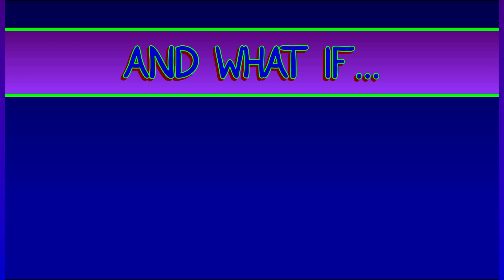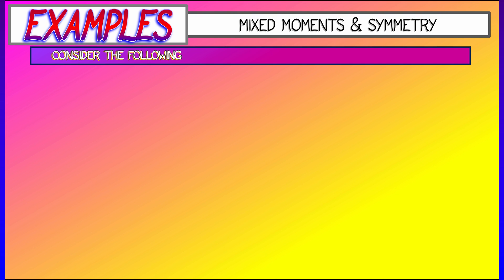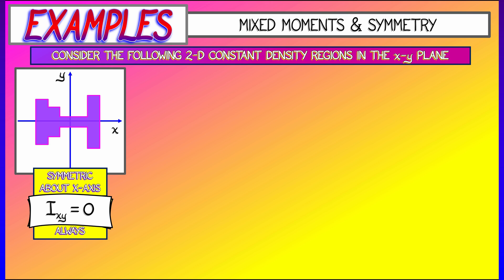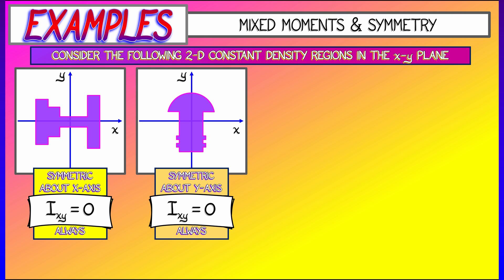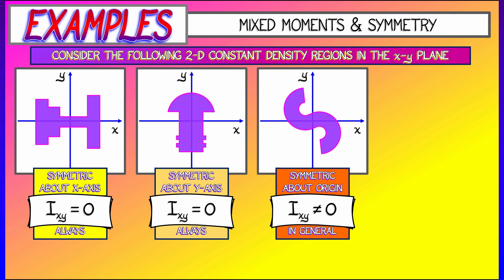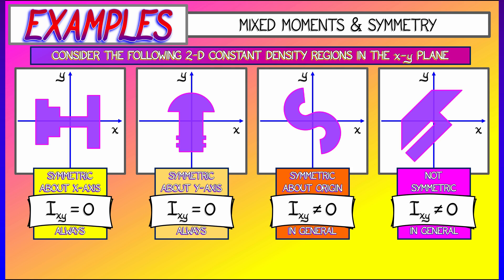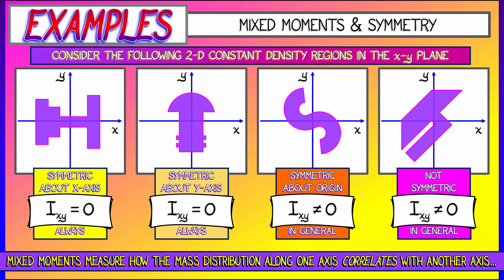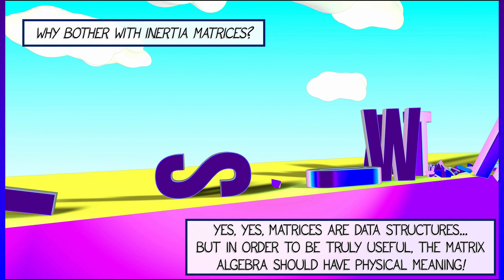CalcBLUE 3 : Ch. 8.3 : Mixed Moments of Inertia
Why is it that for certain symmetric shapes, the mixed moments vanish? What do those mixed moments really mean? Well, let's think...